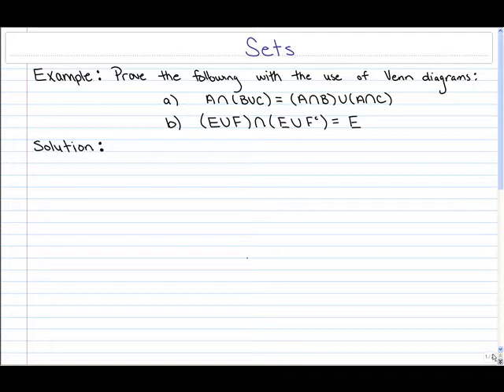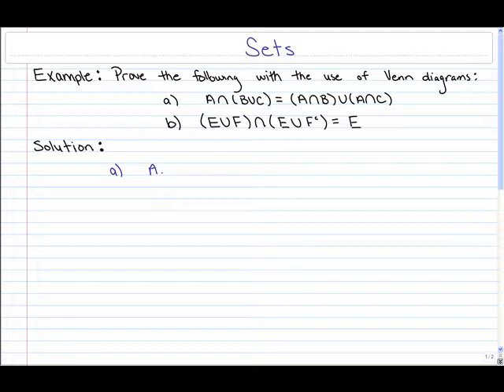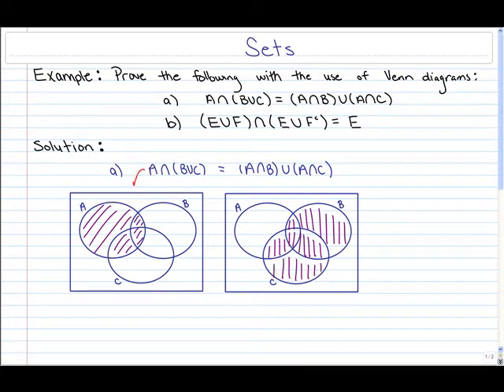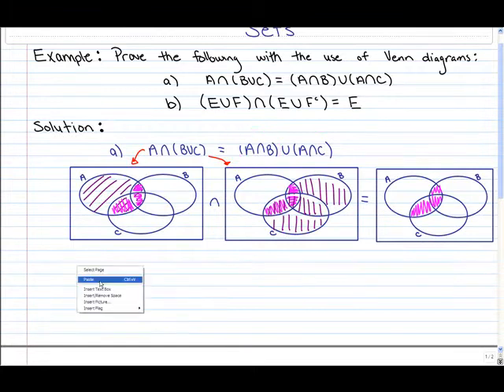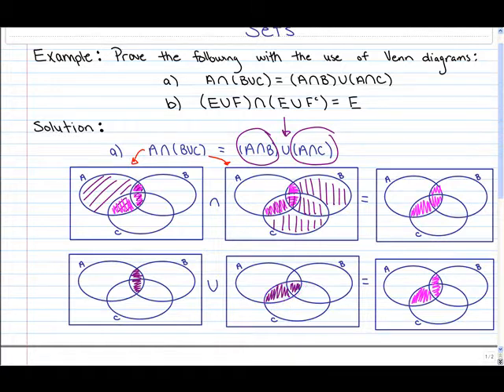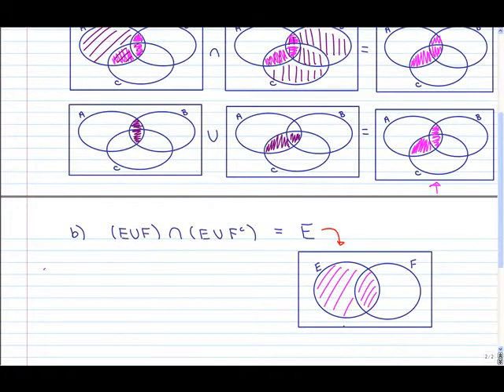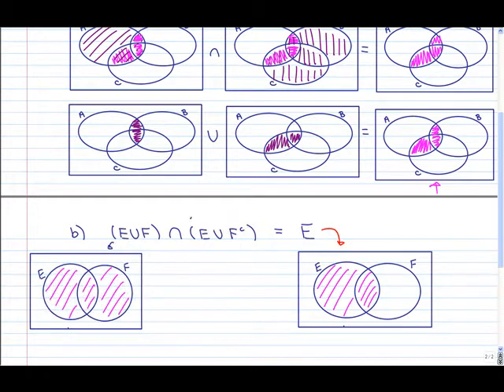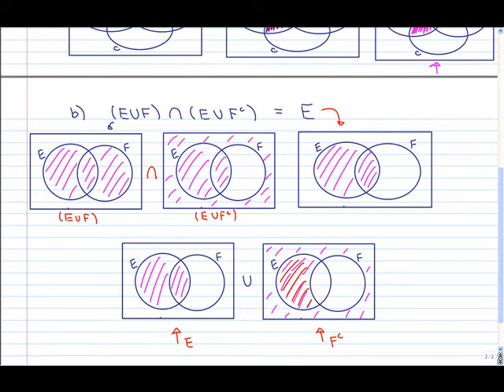sets_3.flv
Sets: Example 3